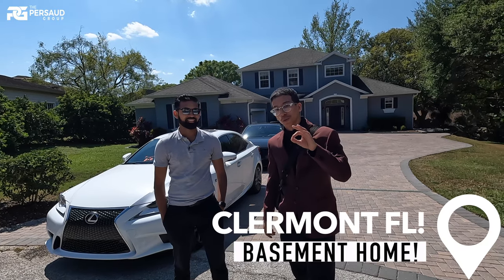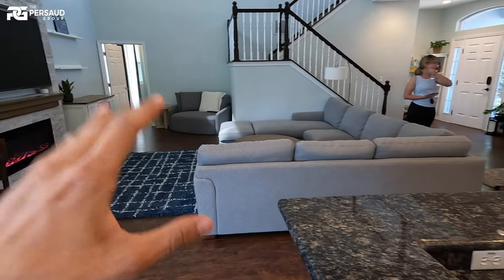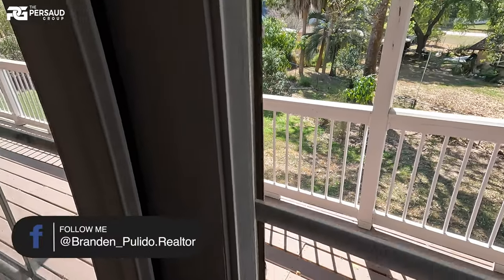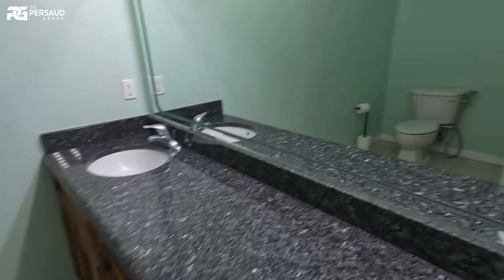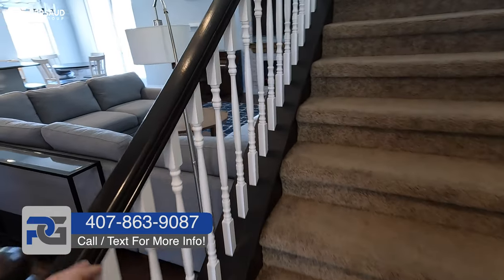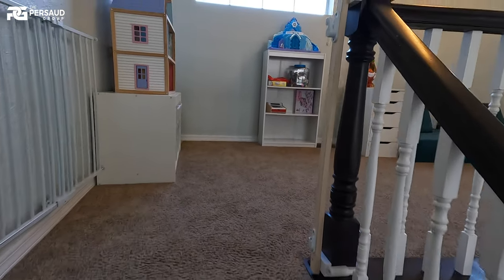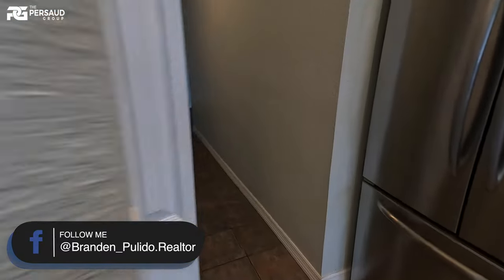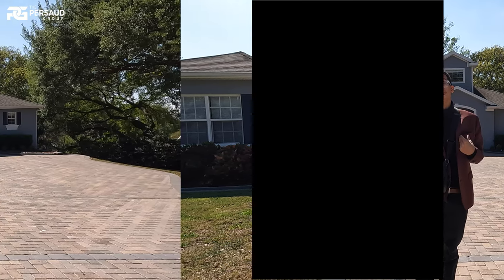BASEMENT HOME in Clermont FL! |5 Bed |4.1 Bath| SawGrass Bay Community!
13044 Sunshine View Ct is a stunning property located in the sought-after community of Sawgrass Bay in Clermont, FL. This beautiful home boasts 5 bedrooms and 4.5 bathrooms, providing ample space for a growing family or those who enjoy entertaining guests.

As you enter the home, you'll be greeted by an open-concept living area that is bright and spacious. The kitchen is a chef's dream, featuring granite countertops, stainless steel appliances, a large island, and plenty of storage space. The dining area flows seamlessly into the living room, creating the perfect space for family gatherings.

The master bedroom is spacious and features an en-suite bathroom with dual sinks, a garden tub, and a separate shower. Three additional bedrooms and two more full bathrooms provide plenty of space for guests or a growing family.

Outside, the property features a large covered patio, perfect for enjoying the Florida sunshine. The backyard is fully fenced, providing privacy and a safe place for children and pets to play.

Located in Sawgrass Bay, this property is just a short drive from all the amenities Clermont has to offer, including shopping, dining, and entertainment. With easy access to major highways, you'll have a quick commute to Orlando and all the attractions the city has to offer.

This home is the perfect combination of comfort, style, and convenience. Don't miss your chance to make it yours today!

5 Beds • 3 Full Bath •3,753 SqFt • 2 Car Garage • With a BASEMENT🤩